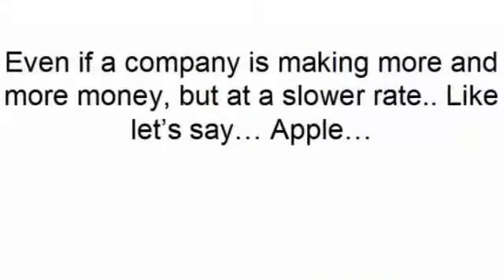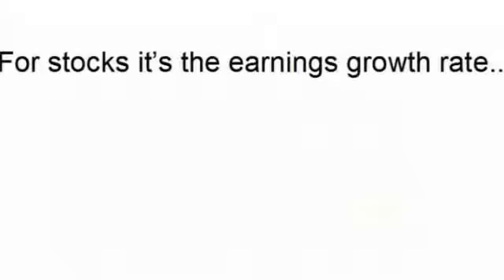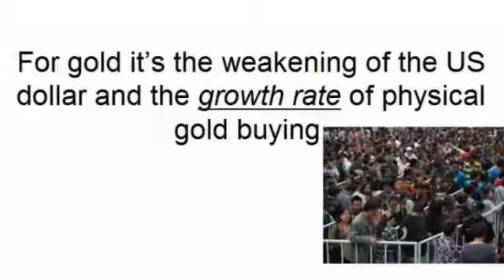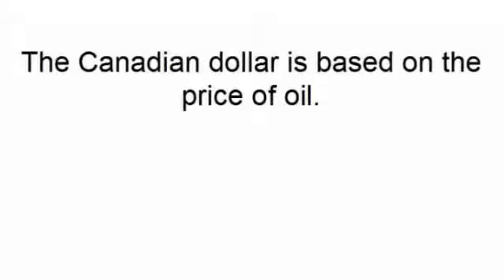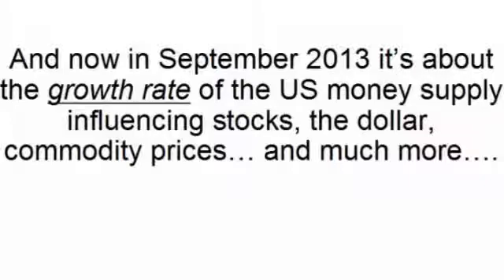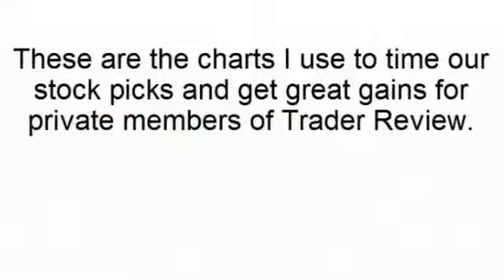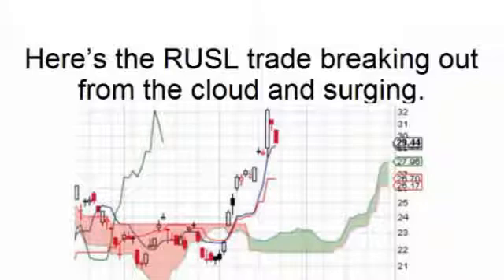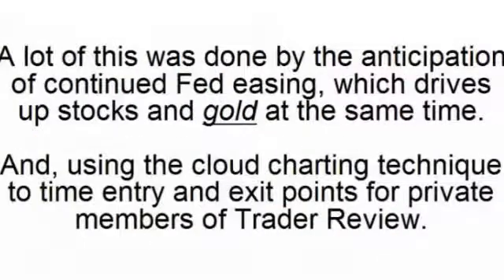Professional Daily Market Strategy Newsletter Get Real, Sensible Timely Analysis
STOCKS. OPTIONS. COMMODITIES. FOREX.
How Did Trader Review Get 100% of its Clients
Out of The Market... Before the Worst January in
All of Stock Market History?
And THEN, Get Their Clients Gains of
+17%, +22%, +15% and a Whopping +200% Gain in Oil?
"He lets you know when stocks are rising out from the bottom, and ready to climb. Then he follows up, and lets you know when to get out just before they peak and begin to reverse. Neil's picks return profit when he informs you that they are on their way up or down, and nails it when to get out, either up or down. He is accurate in his analysis, and knows how to consistently make money in the markets."
- JH, Wisconsin!"

Clickbank
Business
Investing
Software
Setvices
3D Printing
Anti Adware / Spyware
Background Investigations
Communications
Developer Tools
Digital Photos
Drivers
Education
Foreign Exchange Investing
General
Graphic Design
Hosting
Internet Tools
MP3 & Audio
Networking
Operating Systems
Other Investment Software
Personal Finance
Productivity
Registry Cleaners
Reverse Phone Lookup
Screensavers & Wallpaper
Security
System Optimization
Utilities
Web Design
Stocks And Options